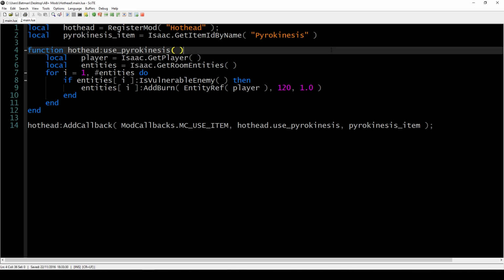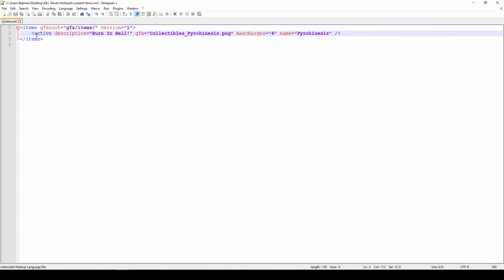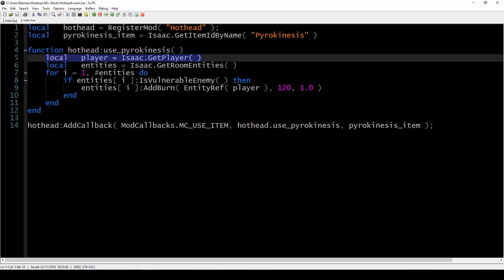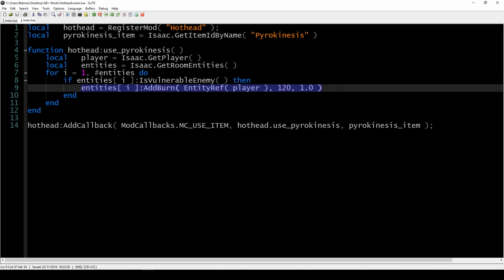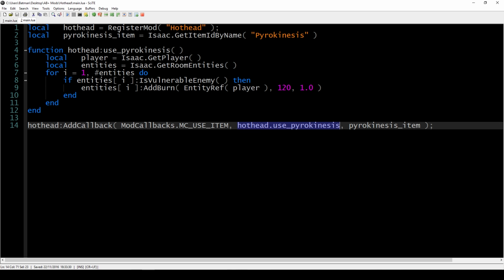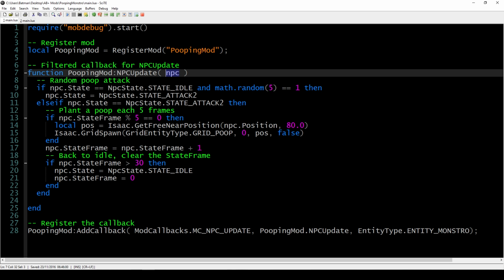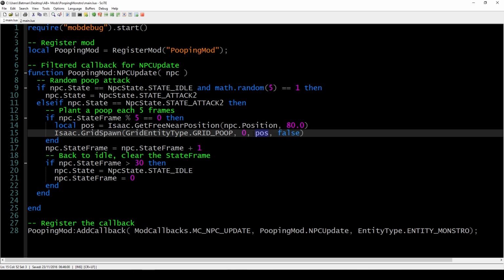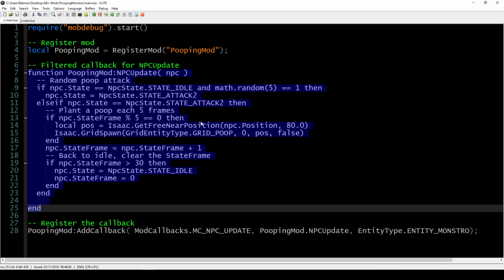How to mod The Binding of Isaac w/ Lua - Actual Afterbirth+ mod examples!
Remember to ask questions!

TOC:
0:00 - Creating a new item
9:37 - Changing Monstro's AI

If you are newer to modding, you might want to begin with the basic of Lua, which can be found on my beginner series playlist

As the creators of the game have published some actual mods for Afterbirth+, I thought it'd be a good idea to look at them and try to get an impression of how it will look like. These two examples show how to add items to the game and how to program their logic and they also show how we change an enemy's behavior or AI. Both examples are written in Lua and use the basic elements we've learned through the previous videos.

You can get all the files you need and the code (that was provided by the developers) here:

The actual modding tutorials on how to mod The Binding Of Isaac Afterbirth+ will come out when the dlc is actually released, this is just to give a headstart to all of people who want to create something, but have no clue how to even start coding.